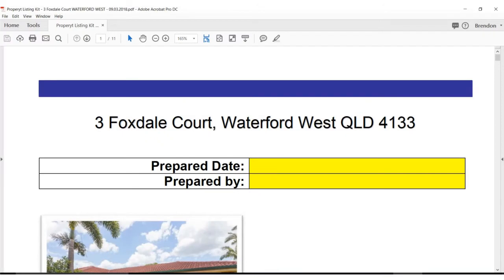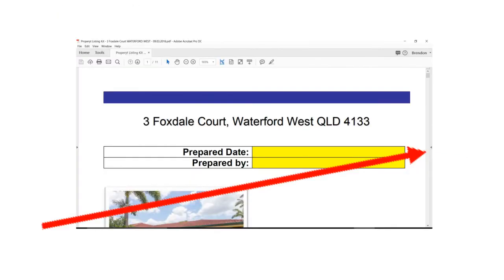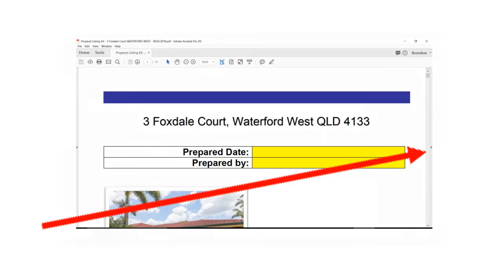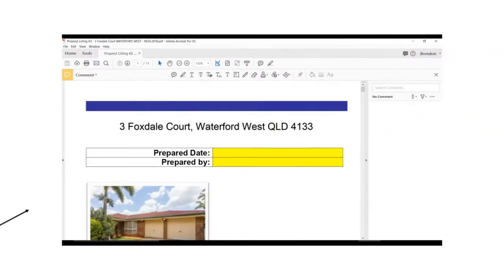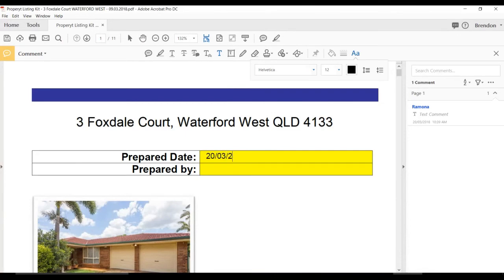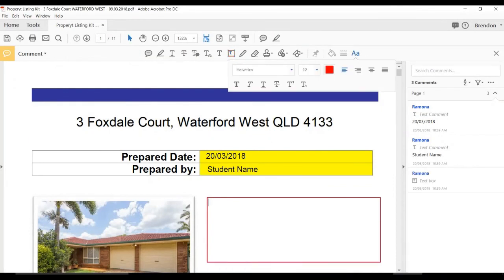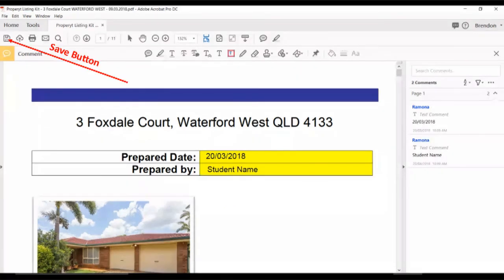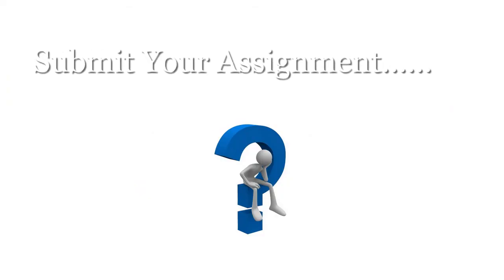Editing Assignments How to Tutorial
This video is a "how to guide" in relation to entering text into a PDF file that appears as though it cannot be edited.